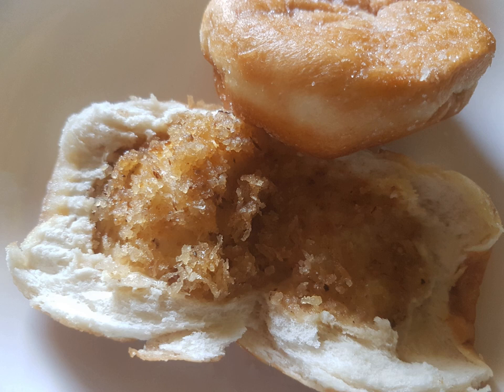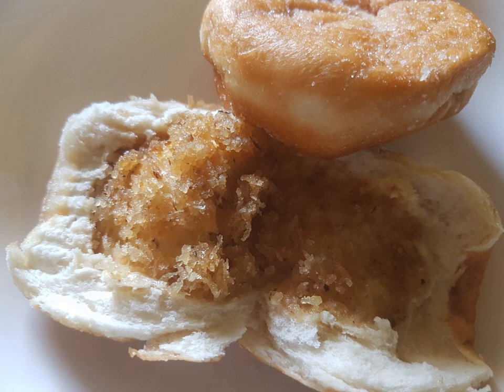Bukayo | Wikipedia audio article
This is an audio version of the Wikipedia Article:
Bukayo

- Socrates

SUMMARY
Bukayo is a very sweet Filipino dessert made from coconuts. It is made by simmering strips of young, gelatinous coconut (buko) in water and then mixing with white or brown sugar. It can also be used as garnishing and fillings for other desserts. Bukayo is also spelled as bucaio, bucayo, bokayo, bukhayo, or bukayu. During the Spanish rule of the Philippines, it was known as conserua de coco ("coconut preserve") in Spanish. Dryer versions of bukayo with a crumbly texture are known as bocarillo.Bukayo is traditionally made with sinuklob, a very sweet candy made from sugarcane brown sugar. It is the cheaper version of caramel in the Philippines. Sinuklob is made from melted brown sugar hardened into a chewy consistency.Peanut brittle in the Philippines is also sometimes locally known as bukayo mani.